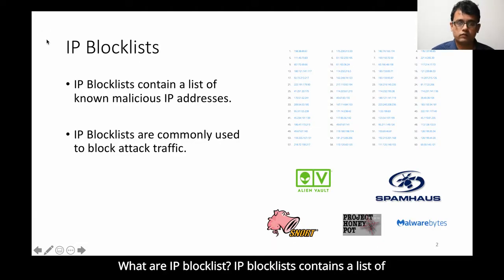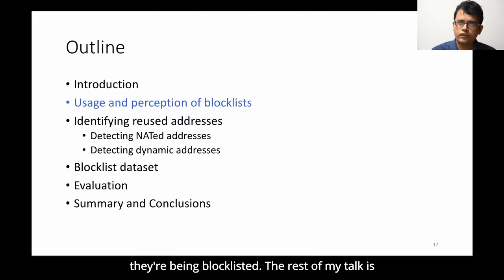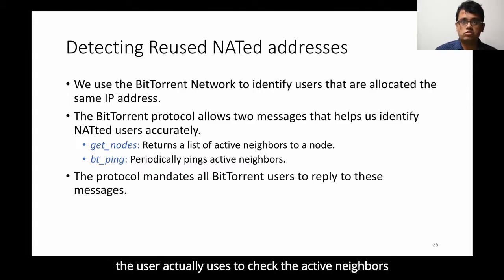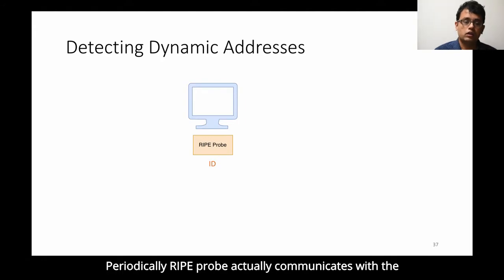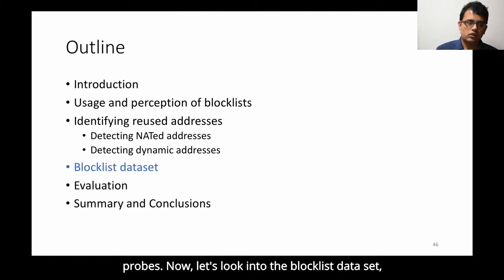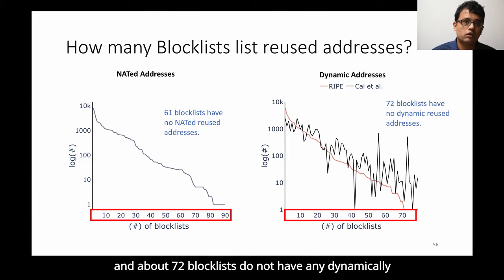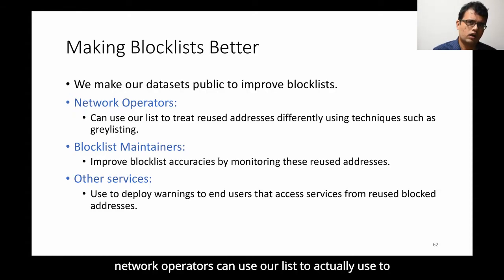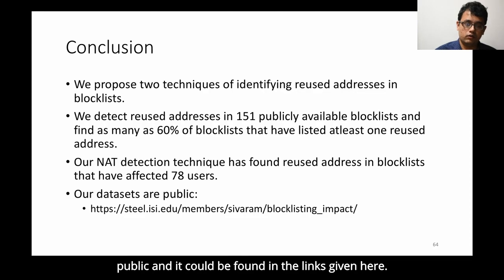Quantifying the Impact of Blocklisting in the Age of Address Reuse (IMC 2020)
Blocklists, consisting of known malicious IP addresses, can be used as a simple method to block malicious traffic. However, blocklists can potentially lead to unjust blocking of legitimate users due to IP address reuse, where more users could be blocked than intended. IP addresses can be reused either at the same time (Network Address Translation) or over time (dynamic addressing). We propose two new techniques to identify reused addresses. We built a crawler using the BitTorrent Distributed Hash Table to detect NATed addresses and use the RIPE Atlas measurement logs to detect dynamically allocated address spaces. We then analyze 151 publicly available IPv4 blocklists to show the implications of reused addresses and find that 53-60% of blocklists contain reused addresses having about 30.6K-45.1K listings of reused addresses. We also find that reused addresses can potentially affect as many as 78 legitimate users for as many as 44 days.